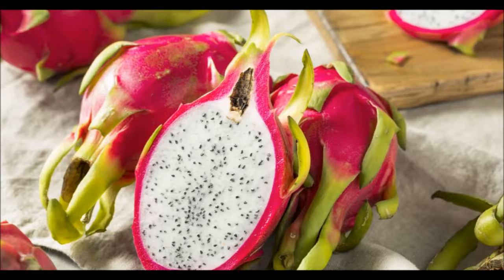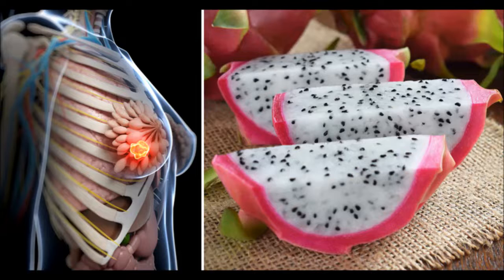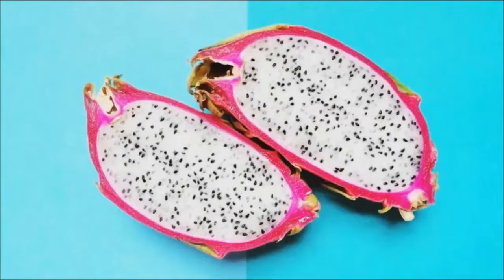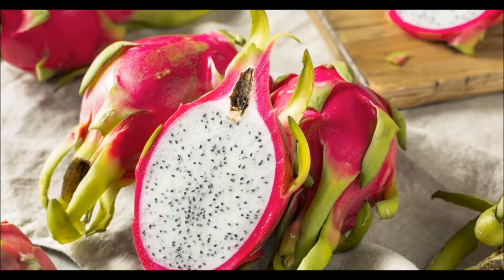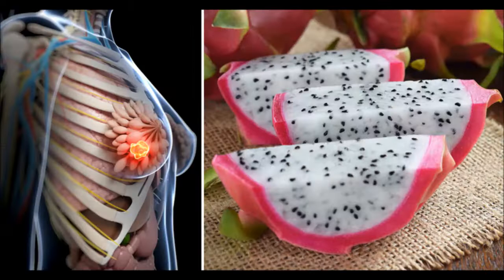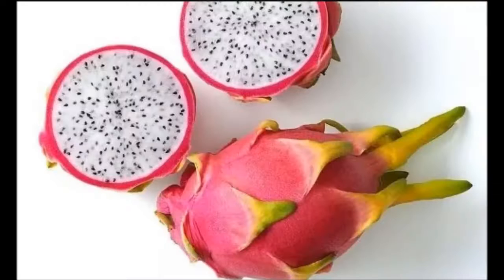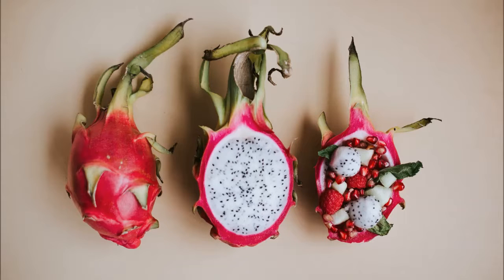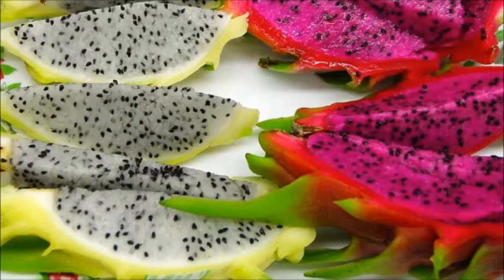What Is Dragon Fruit Good For? 6 Health Benefits of Dragon Fruit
The pitahaya is a fruit that you may have never heard of before. However, you might know it as the Dragon fruit or cactus fruit. It’s an exotic fruit with some definite health benefits.

Just as it has three different names, it also has several different colors. The most widely found pitahaya has a white flesh and black seeds. Others may have a red flesh and still others have a yellow skin with a white flesh.

Though it may look strange and have strange names, it’s a great source of antioxidants, is rich in important nutrients, and contains lots of different vitamins essential to good health. Even better than that, it’s got a great taste.

Called a tropical superfood by some, the pitahaya may appear to be a mix between a kiwi and a pear. It’s like a kiwi because the seeds also contain a ton of nutrients like omega 3s and omegas 6s—the good fats.

The fruit’s flesh is high in Vitamin C which contributes to a strong and healthy immune system. It’s also a good source of carbohydrates and even fiber. Although not as high in complex B vitamins, the pitahaya does contain some B1, B2, and B3, along with calcium, iron, and phosphorus. Finally, lycopene, with its cancer fighting properties, also makes an appearance, in our list of important vitamins found in the pitahaya. So, what are some practical ways that these vitamins and minerals found in the pitahaya can help us?

Fights Diabetes

First, the pitahaya can assist in controlling our blood sugar. It’s a fantastic food for diabetes because of its low glycemic index. But, it doesn’t just help those already diagnosed with diabetes, it also could help prevent the development of diabetes in those who don’t have it. In laboratory rats, it was discovered that the pitahaya reduced one of the risk factors for diabetes.

Aids in Proper Digestion

Because it’s a good source of dietary fiber, the pitahaya helps keep you regular. The fiber makes sure that our digestive system is operating properly and prevents constipation.

The fiber that the Dragon fruit contains is a soluble fiber, so it slows the absorption of sugar and stabilizes blood sugar levels. Additionally, it may lower LDL levels, the bad cholesterol, and provide an extra full feeling which could also aid in weight loss.

Controls Cholesterol

Pitahayas contain betalains, which are pigments that give the fruit its rich colors. But that’s not all the pigments do. They are principally responsible for maintaining lower levels of the bad cholesterol, that has already been mentioned.

Works to Prevent Cancer

Because of the high level of antioxidants and anti-carcinogens found in the Dragon fruit, it’s able to work to fend off certain cancers. Add it to the list of great-tasting fruits that are also rich in antioxidants for a healthy lifestyle.

Promotes Healthy Skin

The Vitamin C found in the pitahaya is great for your skin. It’s been shown to slow the aging process and fights the effects of over-exposure to the sun. This great fruit makes your skin feel good, but it also makes it look good too.

Promotes a Healthy Heart Too

The pitahaya has flavonoids that have been proven to lower the risk of heart disease. Various studies have found that foods rich in flavonoids are extremely important for a healthy heart. However, the high Vitamin C levels also contribute to our cardiovascular health by lower the risk of strokes, according to the American College of Clinical Nutrition.

While you can't eat the peel of a pitahaya, you need to pay attention to this peel when you’re at the market picking out your fruit. It’s best to pick a firm one and let it ripen at home for a juicy pulp with a great taste.

Much like a kiwi, in order to extract that creamy middle flesh, you’ll need to cut it in half and spoon out the flesh and edible seeds. Try adding it to a fruit salad for its extra great taste and cool look. You won’t be sorry.
devan health, is a channel that contains information about the world of health. hopefully can help. thank you